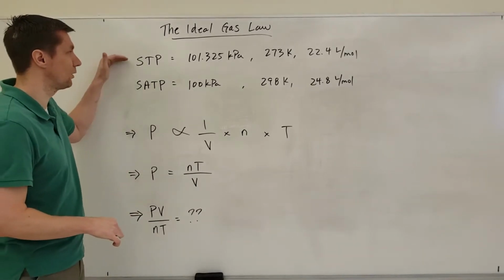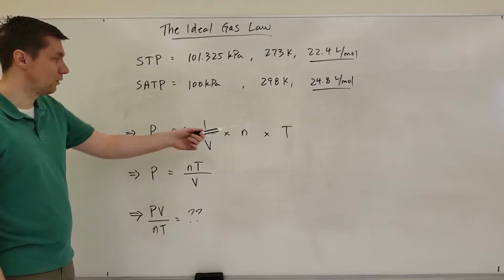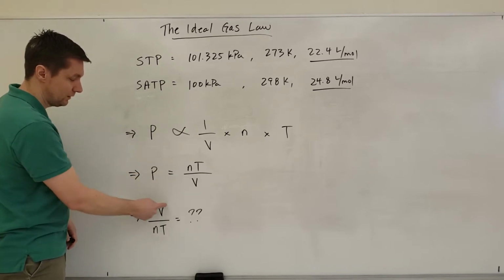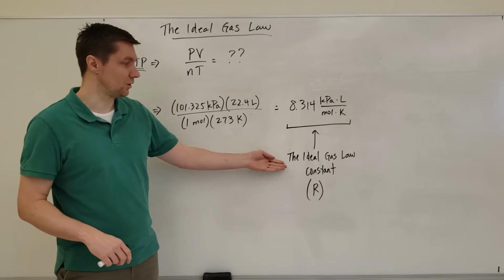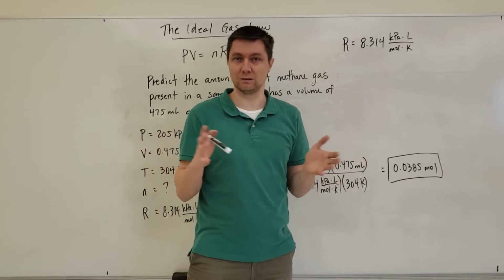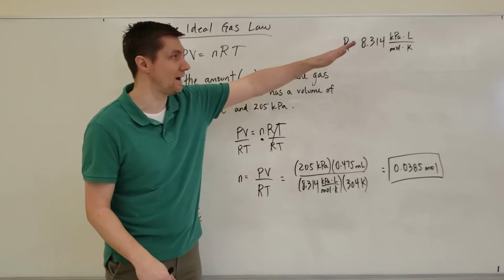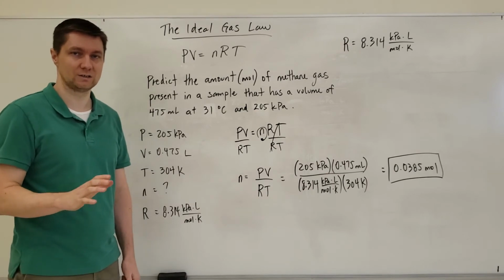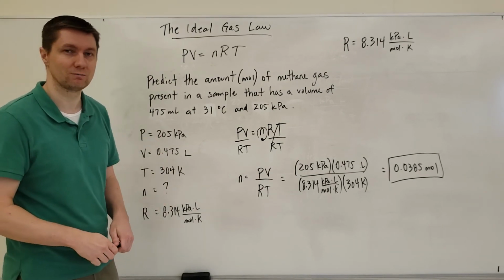The Ideal Gas Law